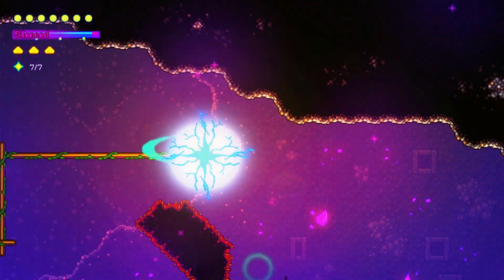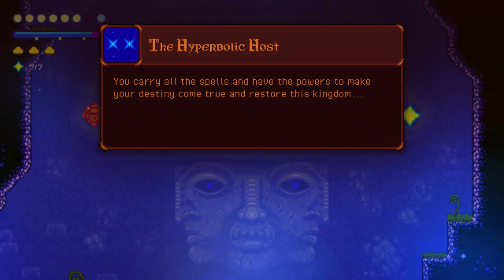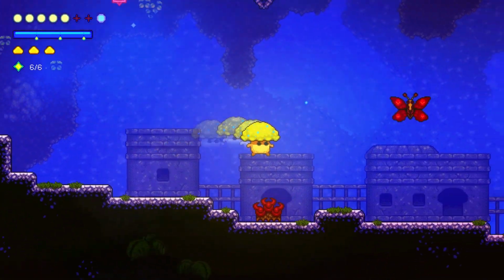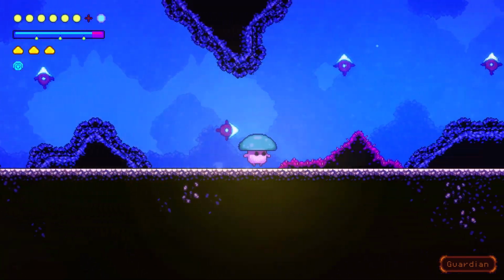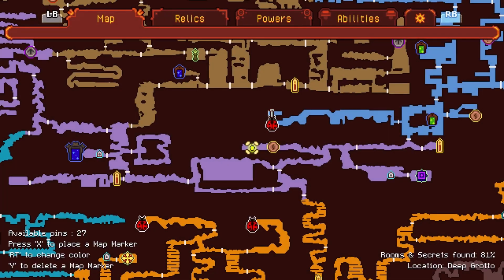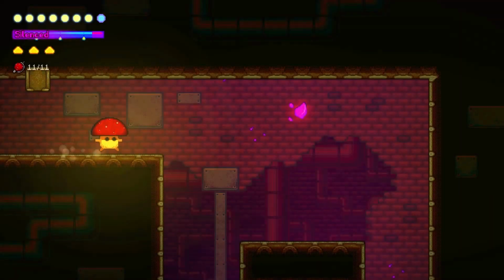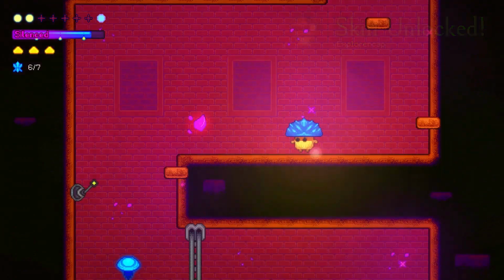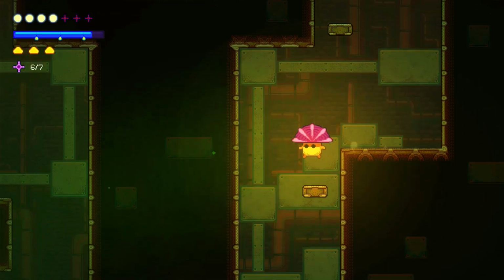Lone Fungus - Part 20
Casual Let's Play of Lone Fungus